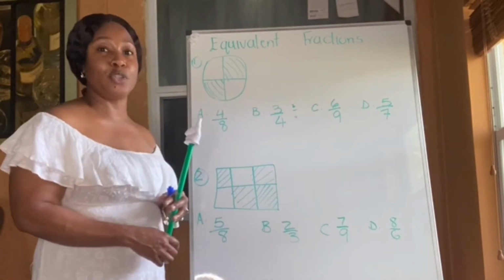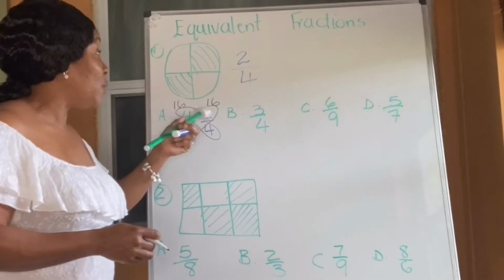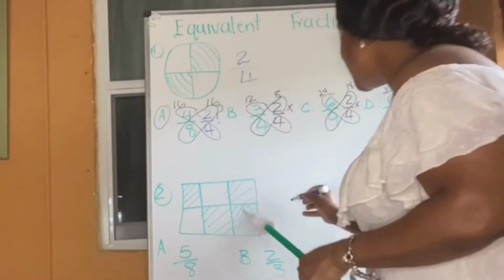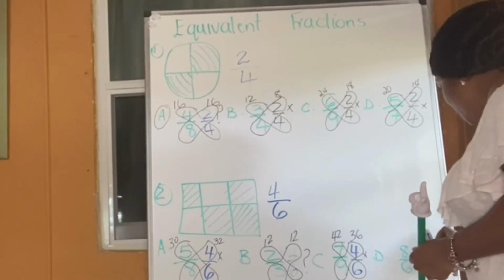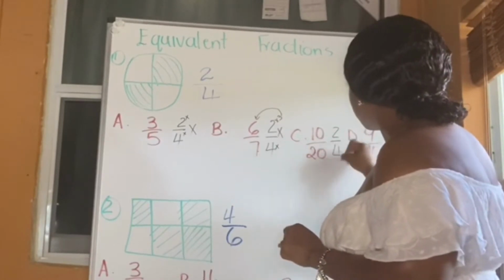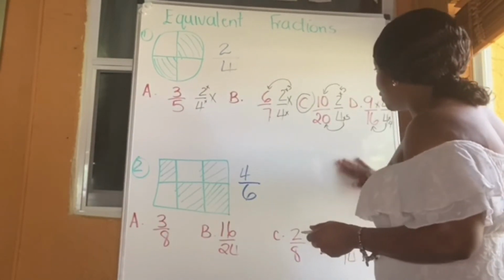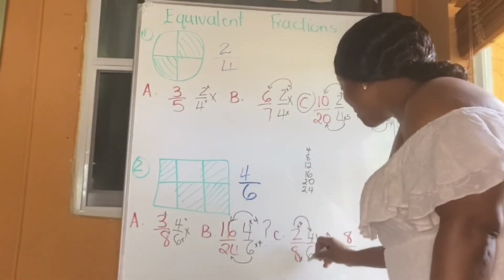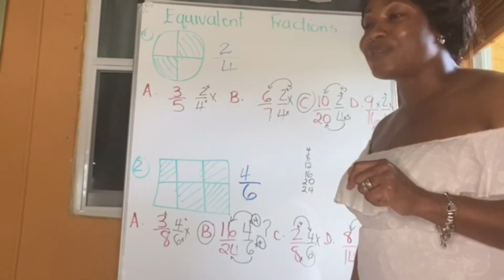How to identify Equivalent Fractions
In order to know if two fractions are equivalent, simply cross multiply (butterfly). If the products are the same the fractions are equivalent, if the products are different the fractions are not equivalent.